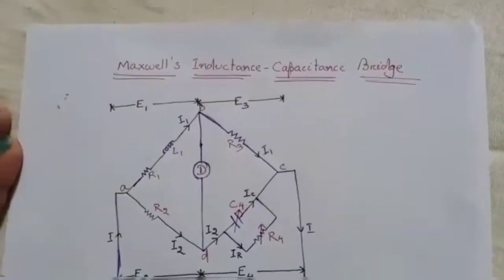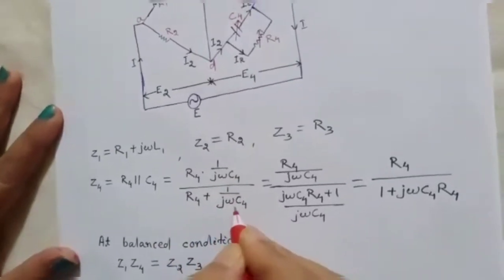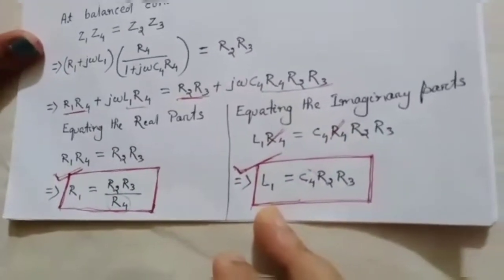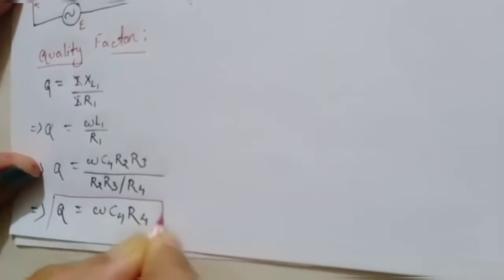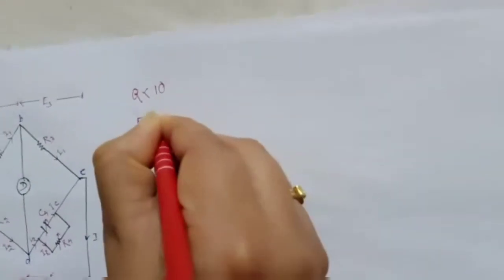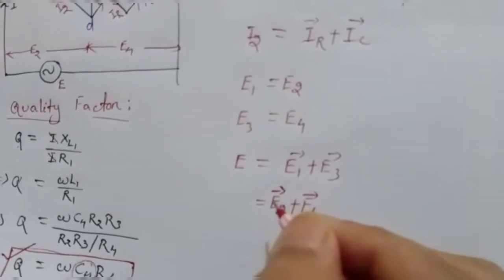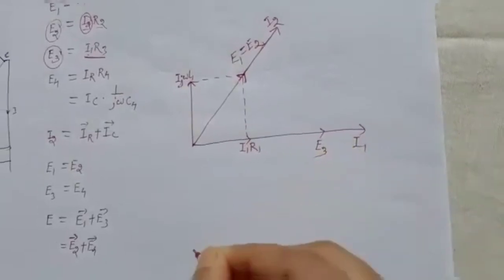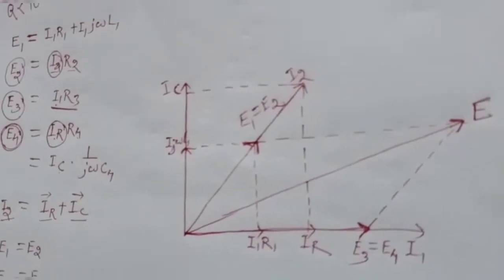Brief explanation on Maxwell's inductance - capacitance bridge with derivation and phasor diagram.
Subject: Electrical Measurement
Topic: Maxwell's inductance-capacitance bridge

For any query or suggestion you can ping me on my official email.